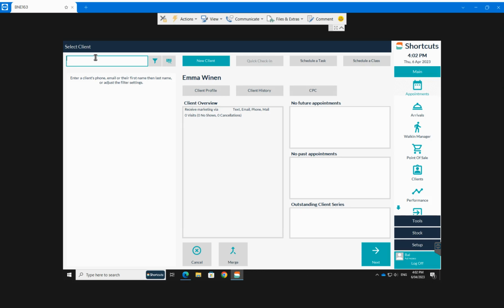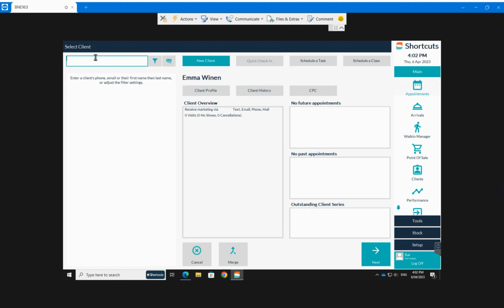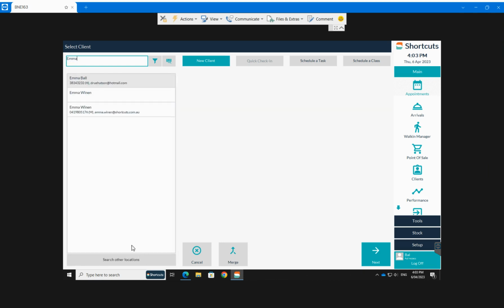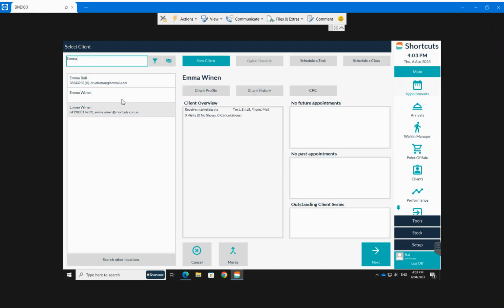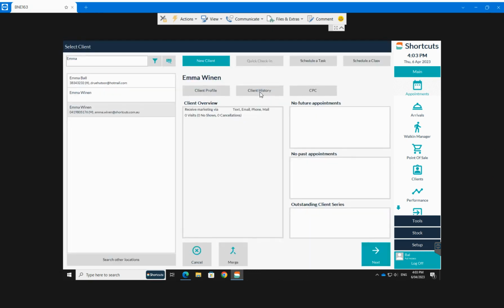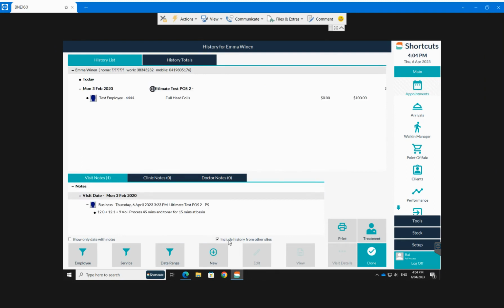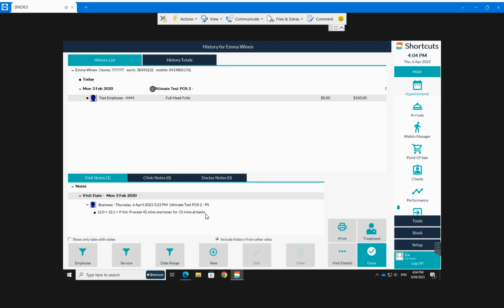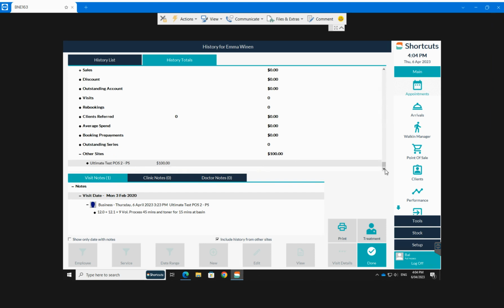How to use Global Clients